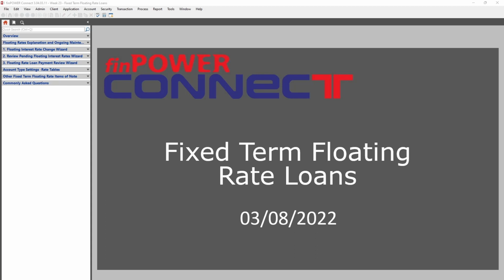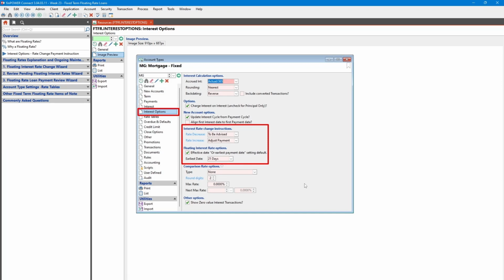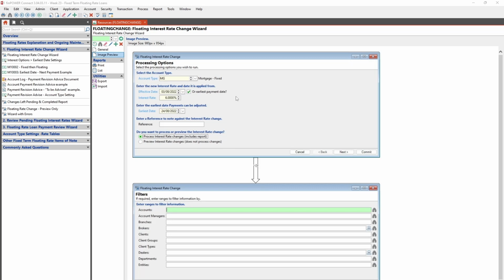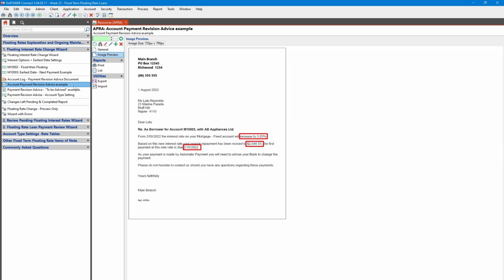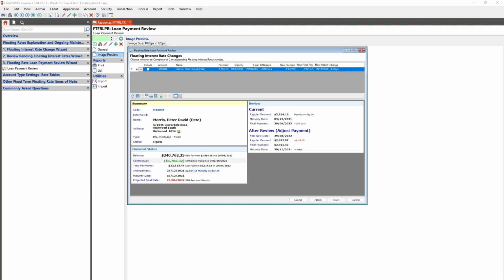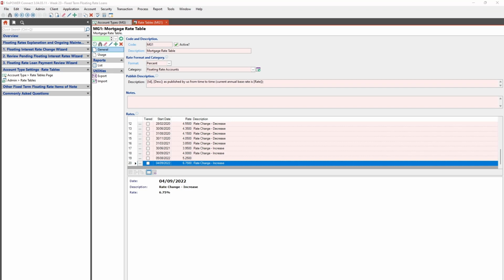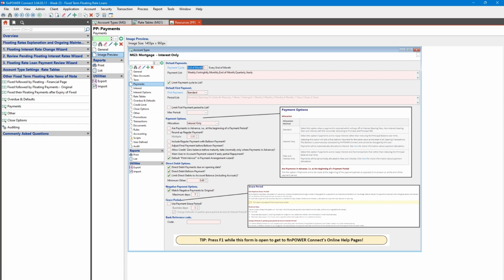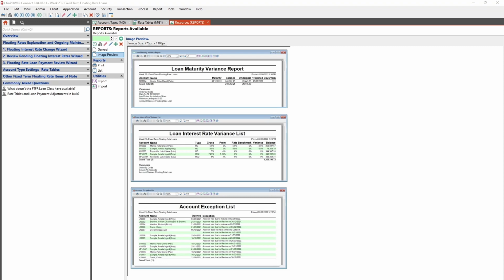23. Fixed Term Floating Rate Loans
Helpful Links:
Fixed Term Floating Rate Loan Accounts Module Information

Help
Global Settings: Accounts

Admin: Account Types
Account Types Overview
Intersoft Website
Examples of Knowledgebase articles relating to Account Type Changes
Closely Related Areas
Product Types